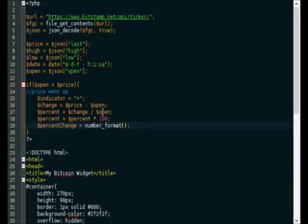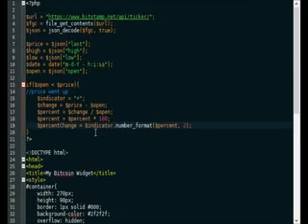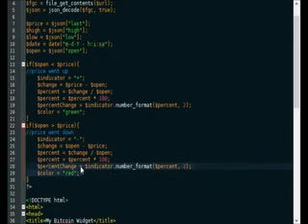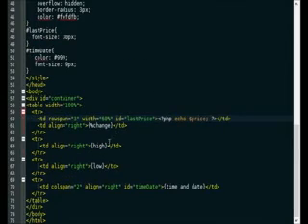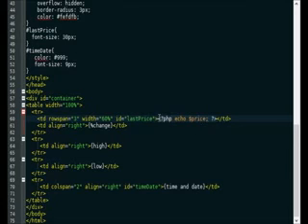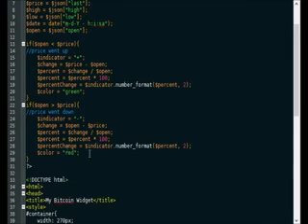How to Make a AOG COIN Price in Javascript, PHP, CSS & HTML